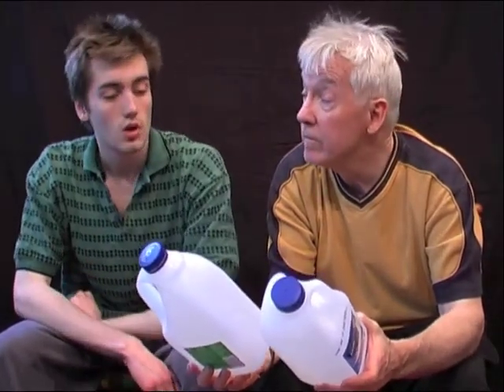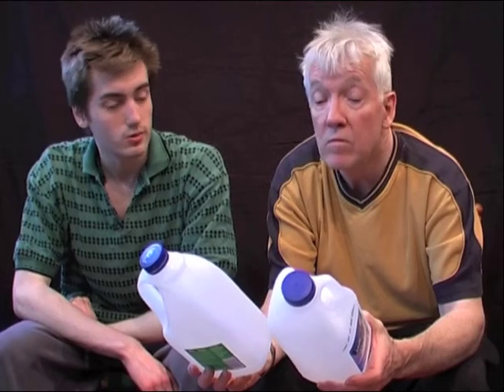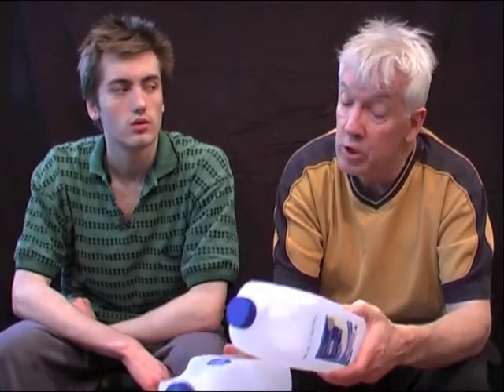Whales, Bottles & Stuff Your Kids Won't Eat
This clip was made for a waste management conference, to highlight the weird recycling ideas that members of the public come up with. Shown during the Gala Dinner, it was integrated into a humorous presentation that included other video clips and live performance by Graeme Bowman.

The clip was conceived, written, produced, directed and filmed by Graeme, and the parts of the two characters were played by Graeme and his son, Thomas.

Graeme specialises in developing low cost business theatre and video concepts based on humour. Such concepts may be used for training, promotional or entertainment purposes at corporate events, or as part of an organisation's online presence.